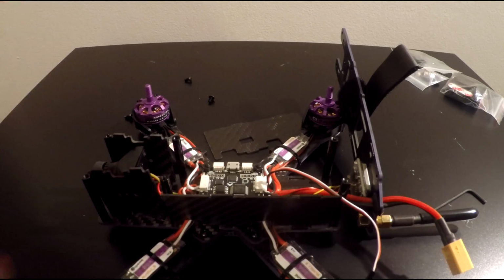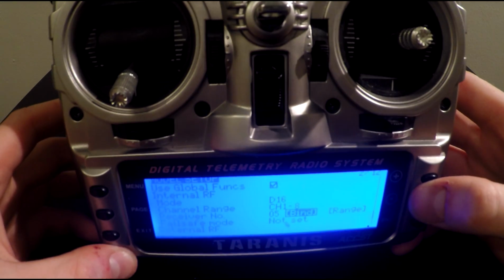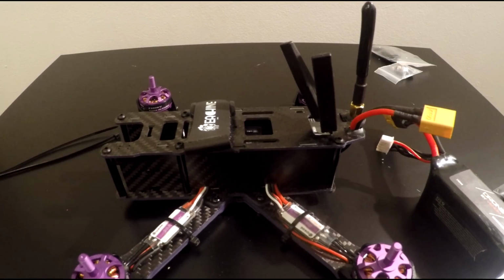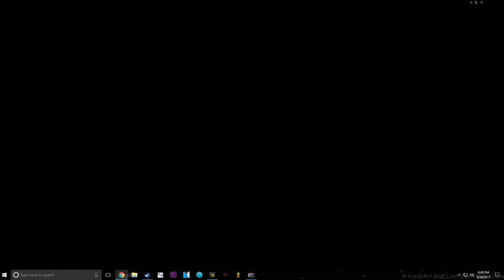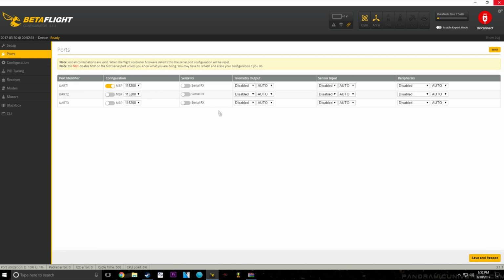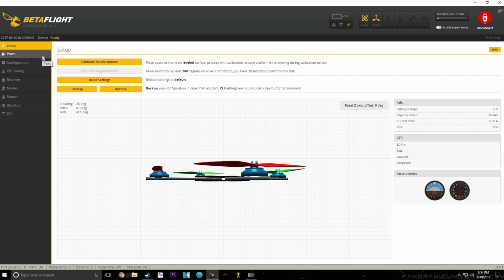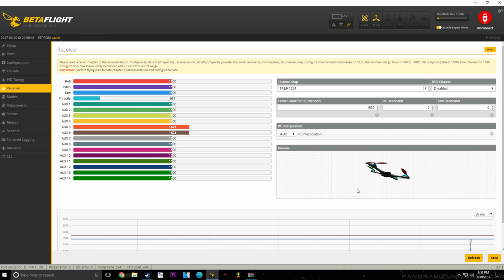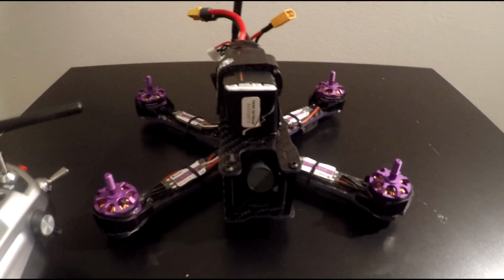EACHINE WIZARD X220 FRSKY TARANIS SETUP |X8R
A detailed tutorial on how to setup and bind the Taranis with the Eachine Wizard X220 using the X8R receiver. This also works the same way with any SPRACING F3 flight controller provided you have the correct cable, otherwise you'll need to solder to some pads!

Receiver cable swap: 2:00

Taranis setup: 3:00

X8R install: 4:15

X8R Binding procedure: 5:00

Betaflight install: 6:30

Betaflight Driver install: 7:00

Betaflight setup: 8:15

No-prop test: 15:00